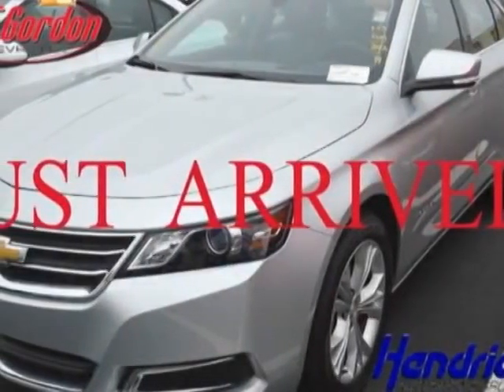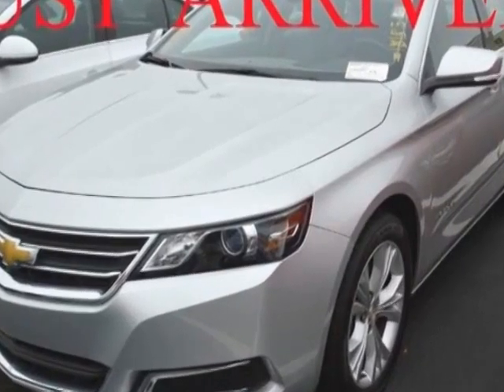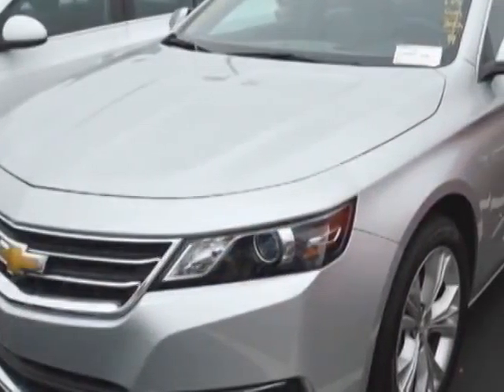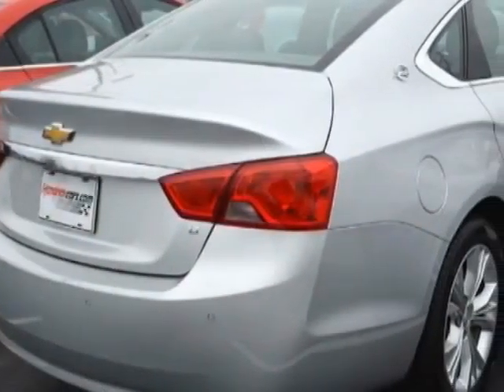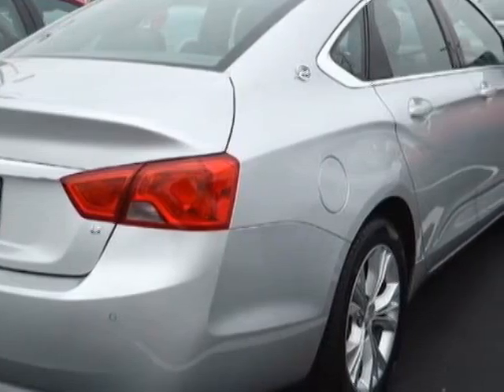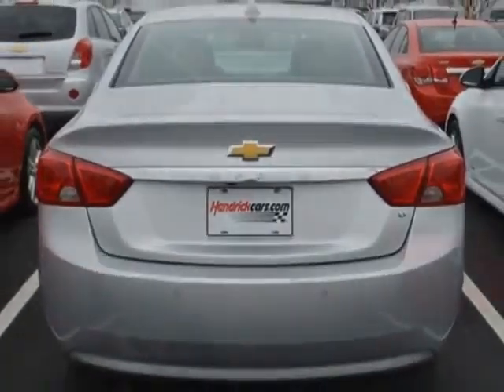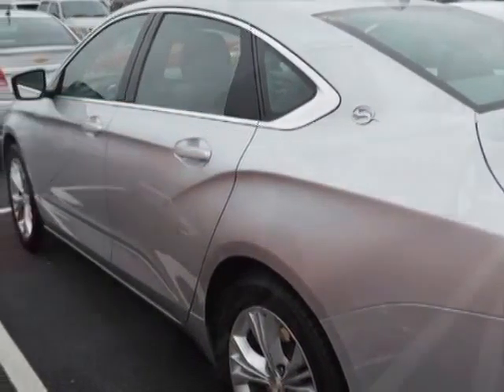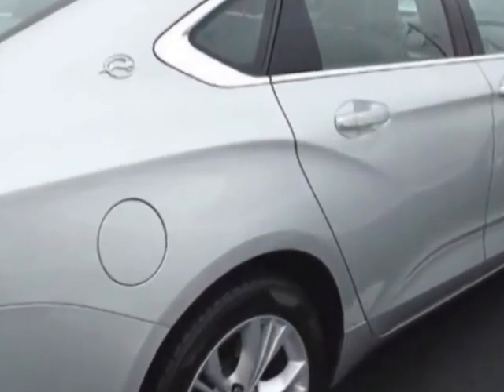2014 Chevrolet Impala - Wilmington, NC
Jeff Gordon Chevrolet, Wilmington, NC - Chevrolet Impala 4dr Sedan LT w/2LT